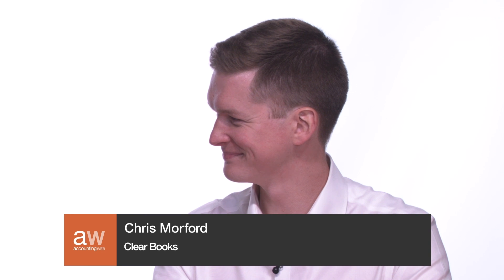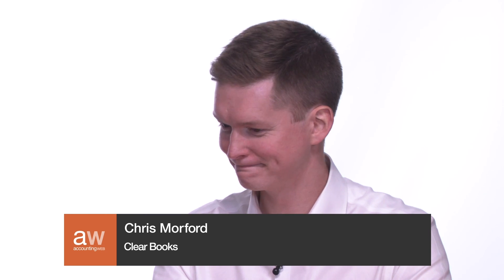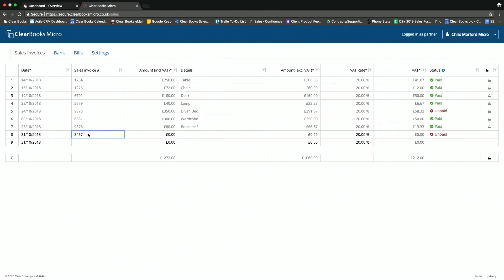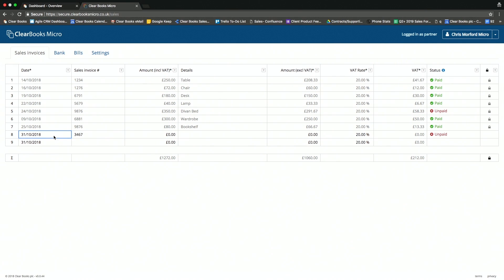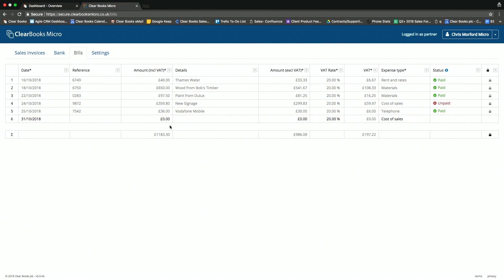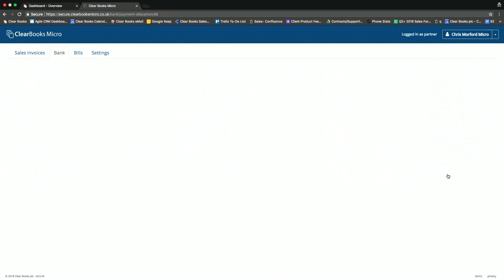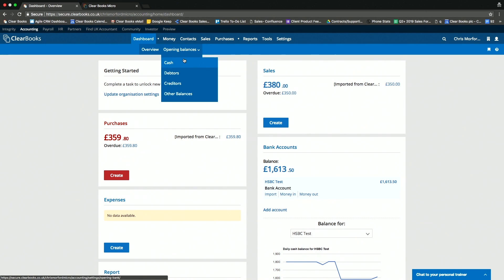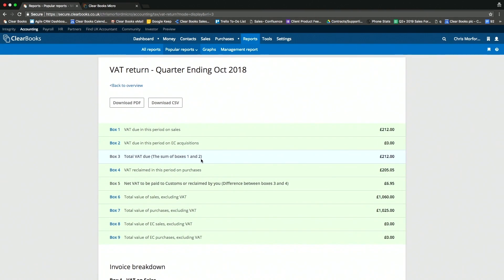Product showcase | Clear Books Micro walkthrough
It's product showcase time! Product showcases are an independent overview and walkthrough of accounting software answering the most pressing questions from accountants like you. In this episode, AccountingWEB's Tom Herbert sits down with Chris Morford from Clear Books to get the inside scoop on Clear Books Micro.

Tom Herbert, Editor, AccountingWEB : Tom is an experienced journalist, editor and broadcaster. Along with hosting product showcases Tom is also host podcasts, video broadcasts and panels
at events.

Chris Morford, Head of Sales & Account Management, Clear Books: Chris helps accounting practices and their clients get the most out of our online accounting software. He works specifically with the UK's micro business, SME, and accounting practice markets.